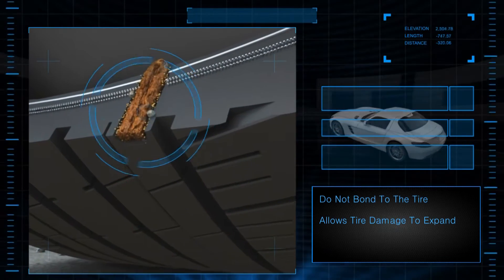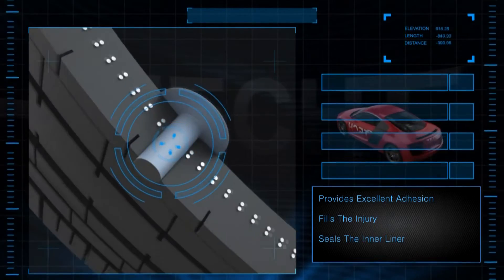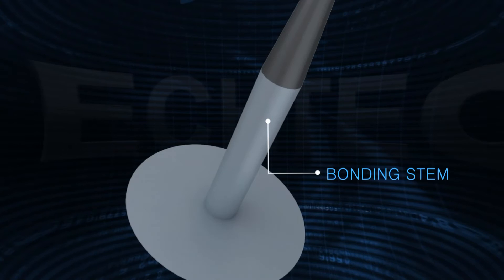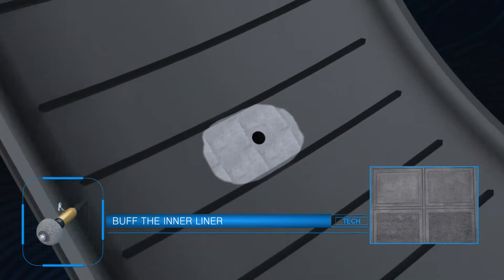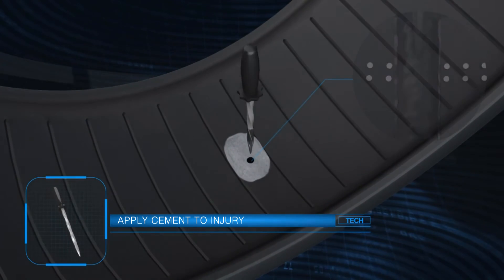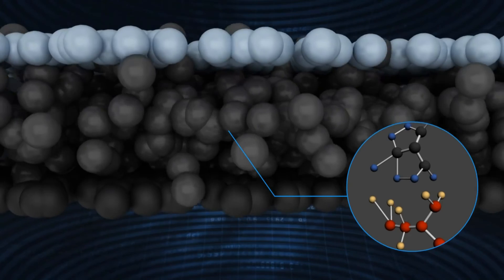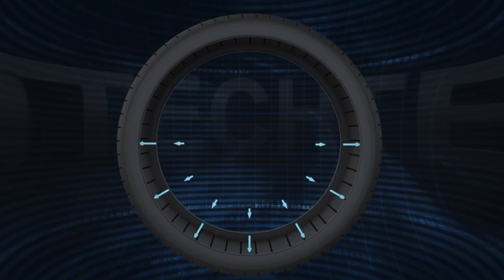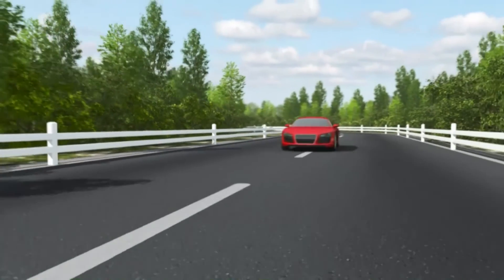TECH Uni-Seal™ Ultra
A lead wire, bonding stem, and patch work together to make TECH's Uni-Seal™ Ultra the most effective means of tire puncture repair.